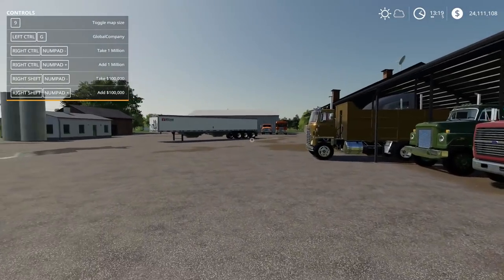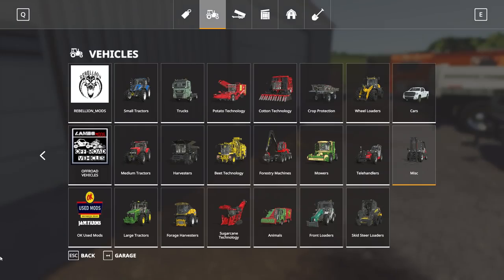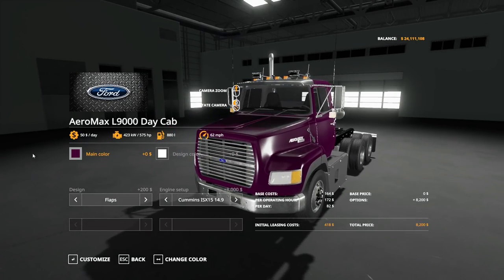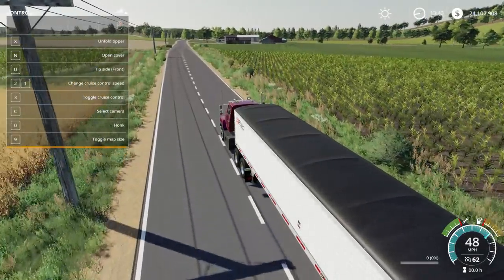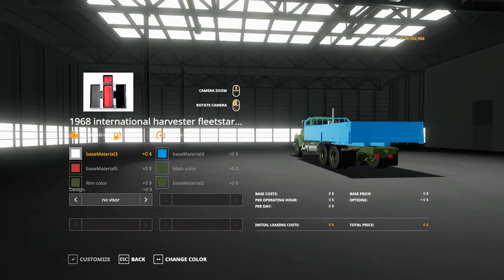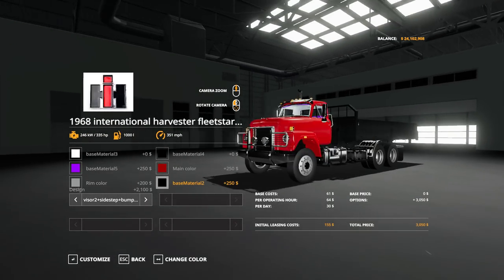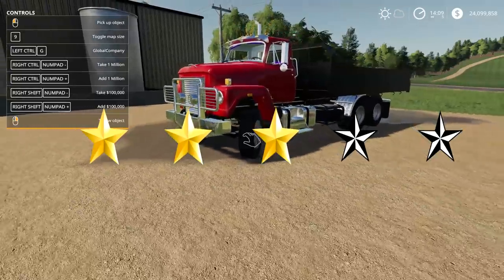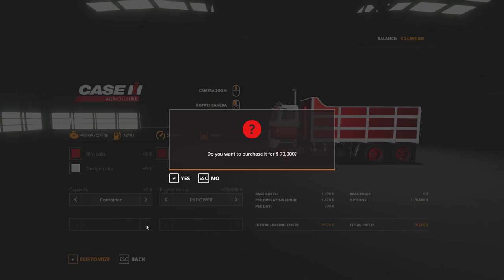FS19 - Mod Spotlight #109 - Semis!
Need a game server? Check out Nitrado for all you server hosting needs

Computer Specs:
► CPU: Intel i7-4790k
► CPU Cooler: Corsair H60
► Motherboard: MSI Z97-Gaming5
► Memory: 2x 8G HyperX Fury
► Storage: Sandisk 240GB SSD + Seagate 2TB
► Video Card: 980TI
► Case: Corsair 750D
► Power Supply: Corsair CX 750w